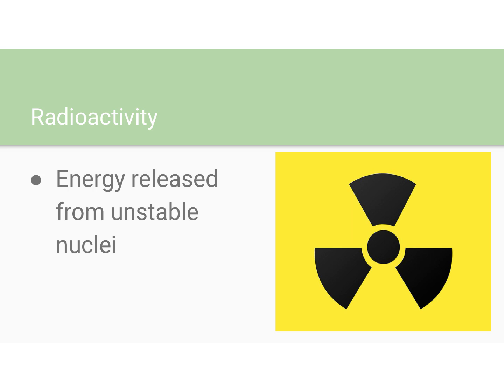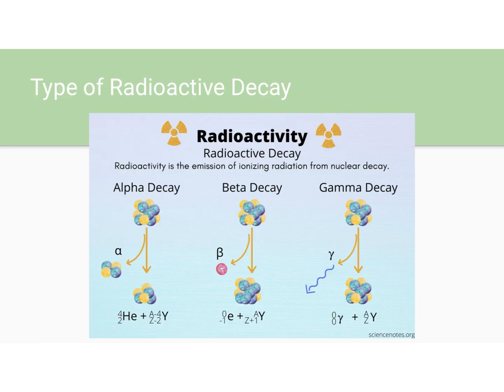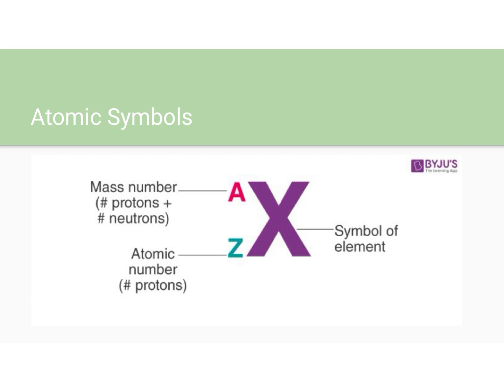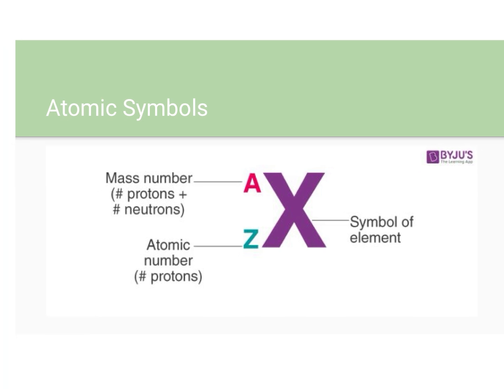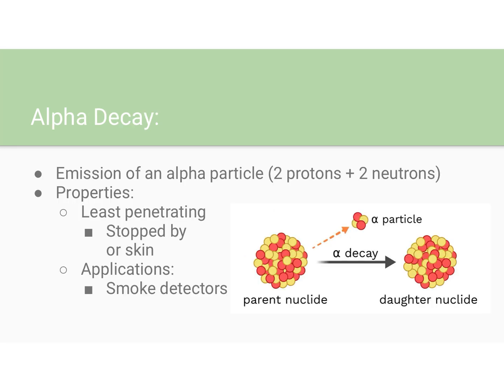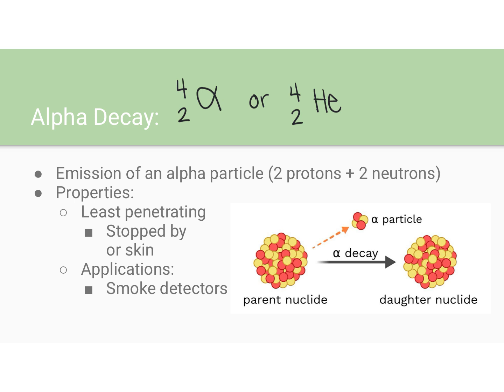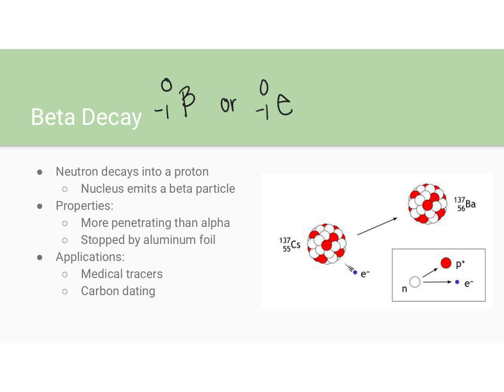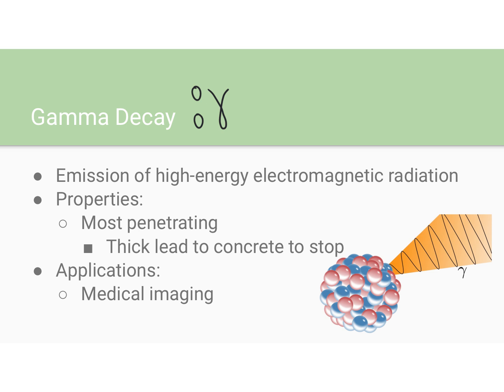Radioactivity and Nuclear Decay